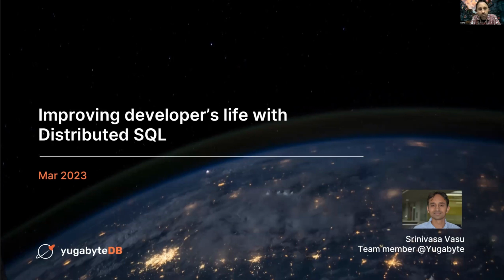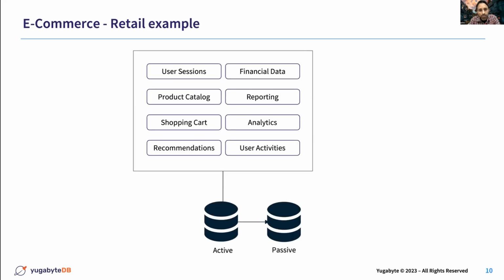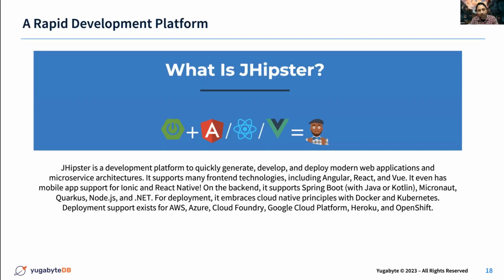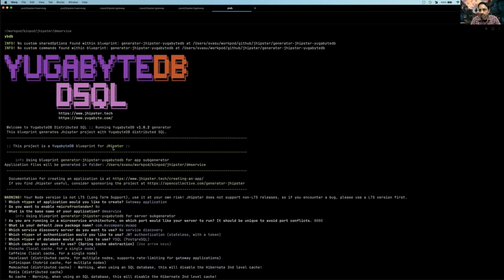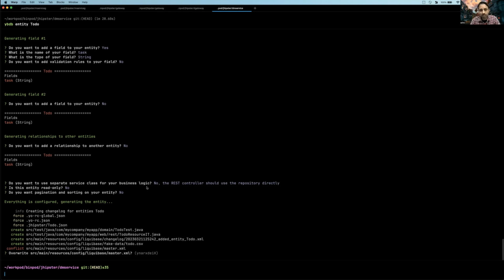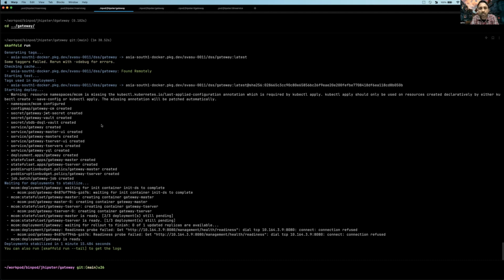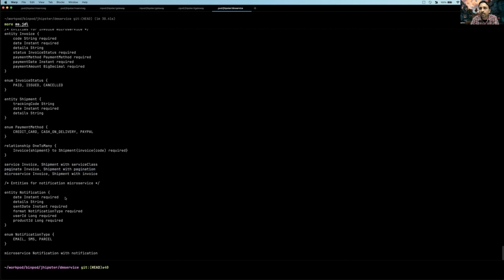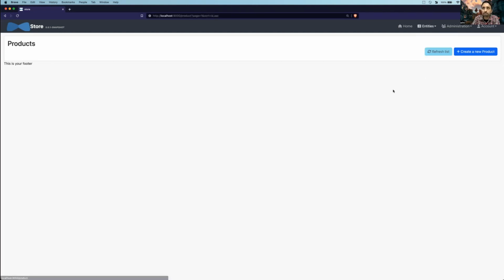DSS Asia 2023 | Improving a Developer’s Life with Distributed SQL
Developers continue to be one of the most valuable resources of a company. The tools they use need to align with modern cloud native development practices while helping them be as productive and efficient as possible.

In this session, we'll go over a practical demonstration of a cloud-native stack with distributed SQL and talk about how YugabyteDB can assist you in creating distributed apps quickly from scratch using a scaffolding accelerator.